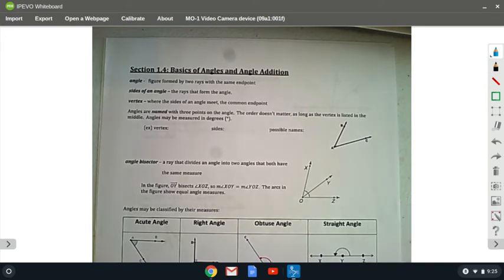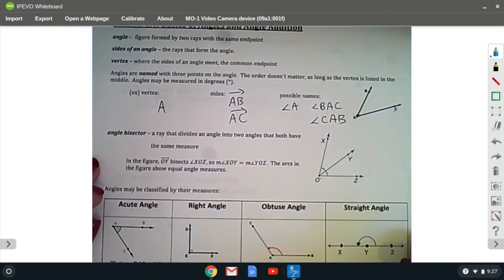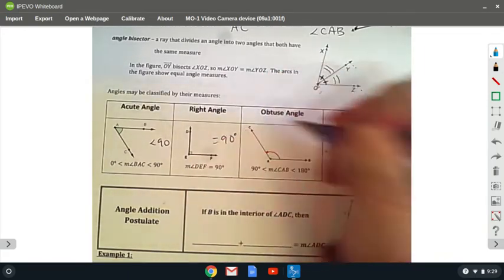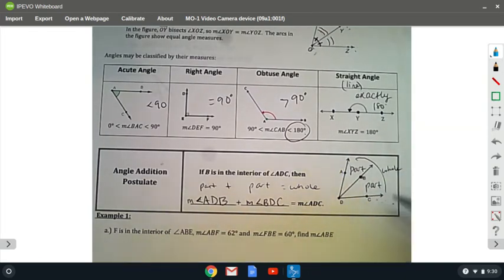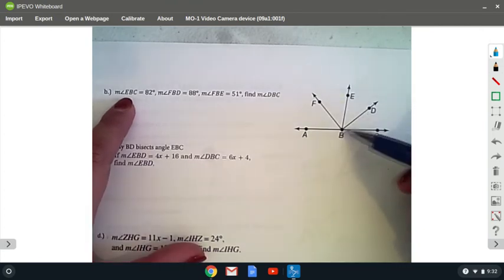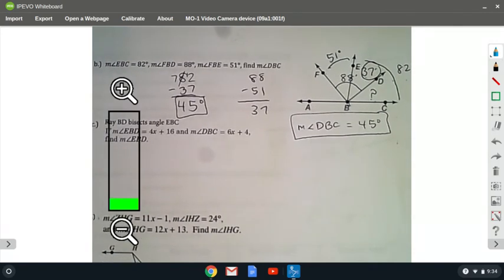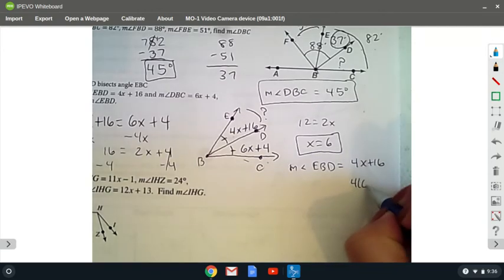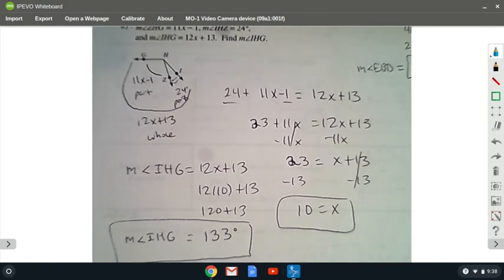Angle Basics and Angle Addition Notes